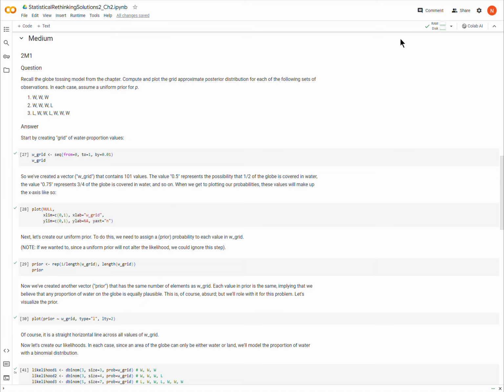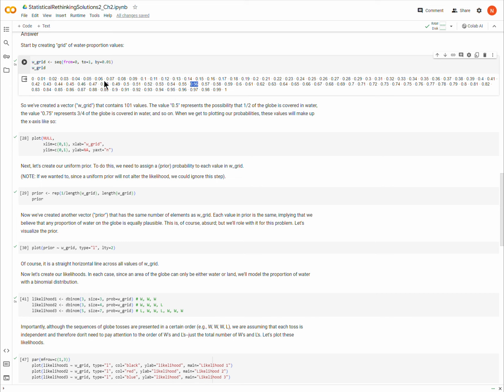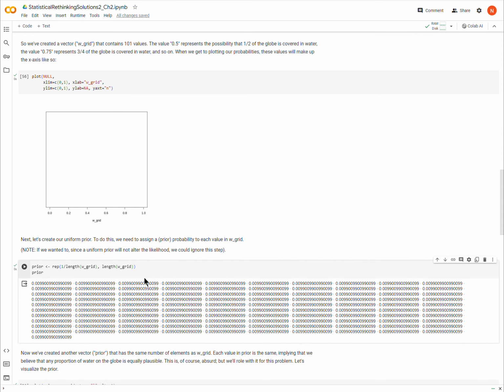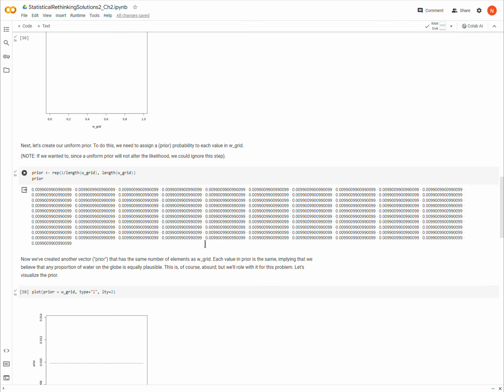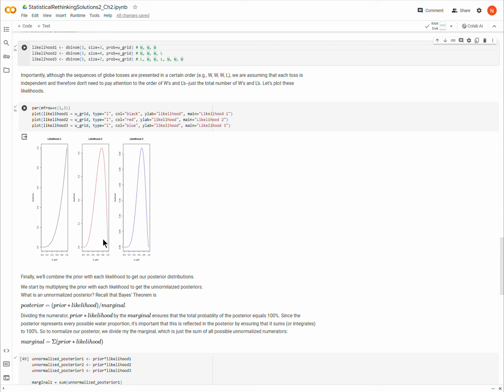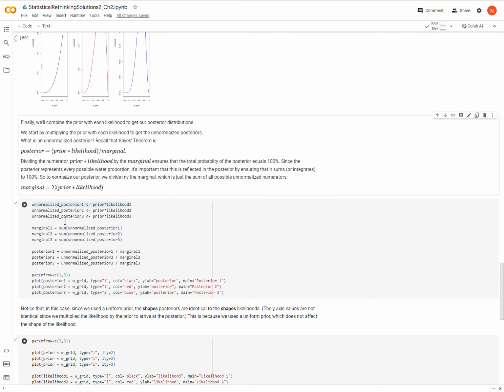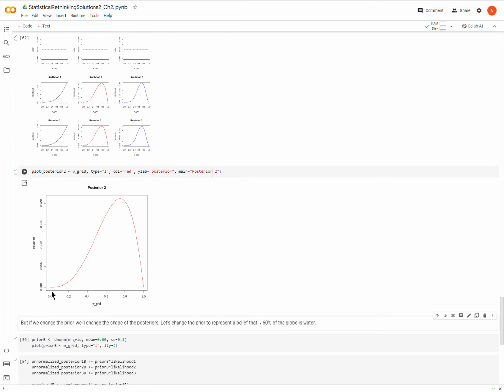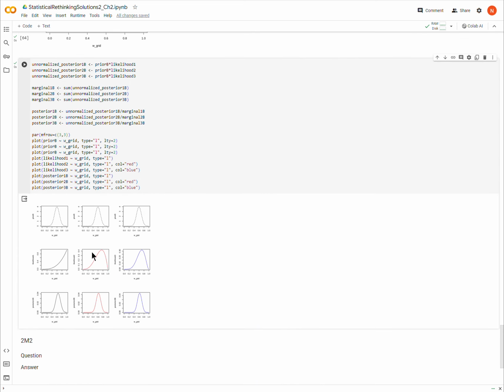Statistical Rethinking (2nd Ed), Solution to Problem 2M1 | Grid-Approximation of Posterior, in R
This video  is about question 2M1:
Recall the globe tossing model from the chapter. Compute and plot the grid approximate posterior distribution for each of the following sets of observations. In each case, assume a uniform prior for p.
W, W, W, L
L, W, W, L, W, W, W